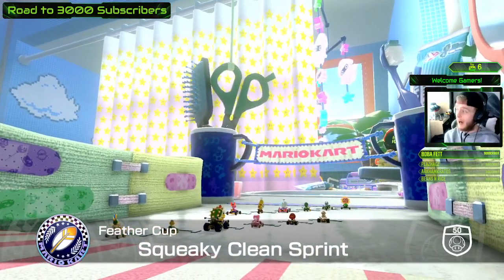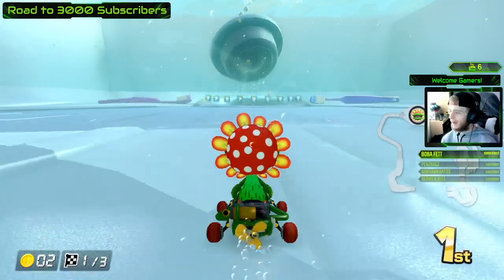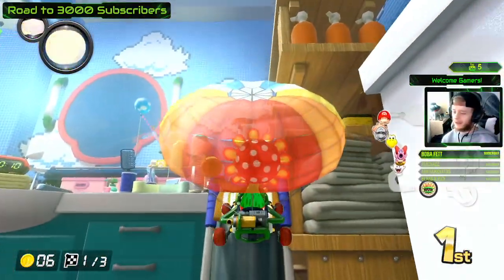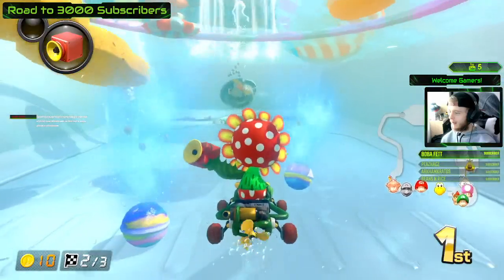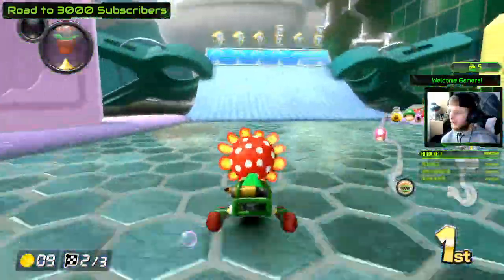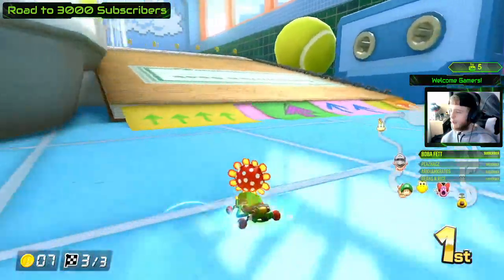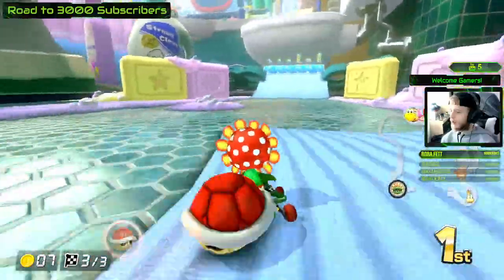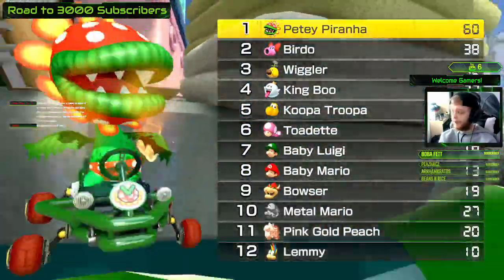Squeaky Clean Sprint! / Mario Kart 8 Deluxe Wave 5 Showcase